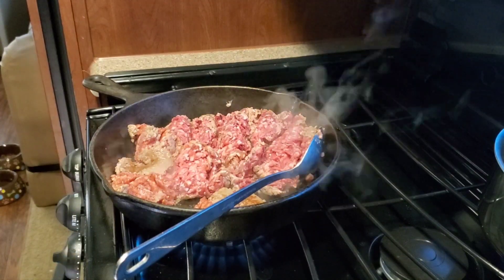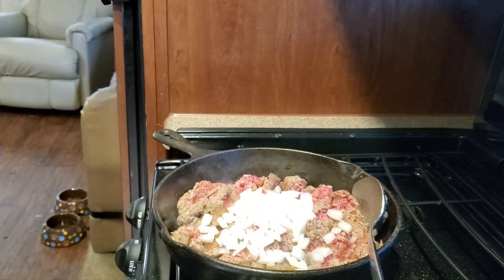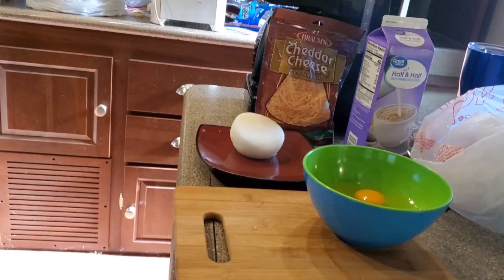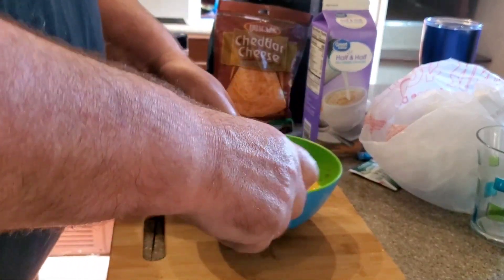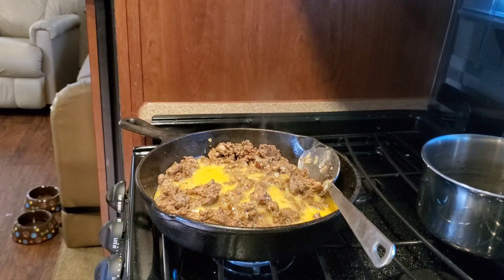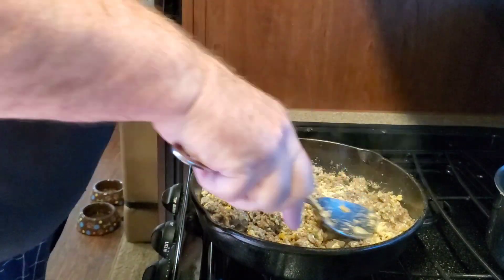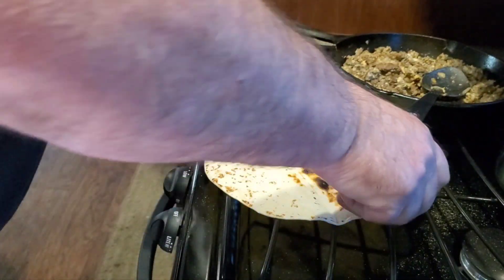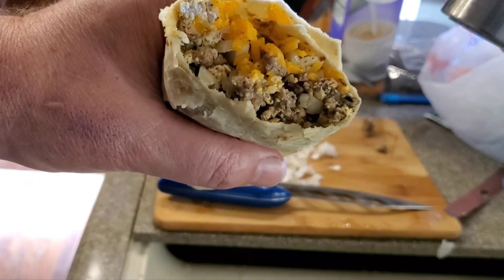Ed's famous Breakfast Burrito's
In this video we make breakfast burritos.
A very simple and hardy meal.
Great just about anytime and it will satisfy almost anyone's appetite.